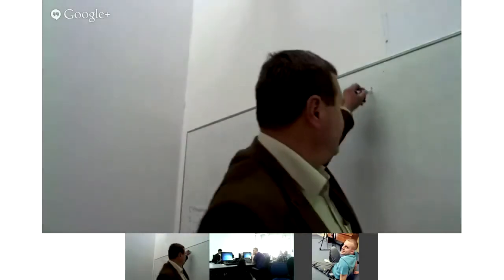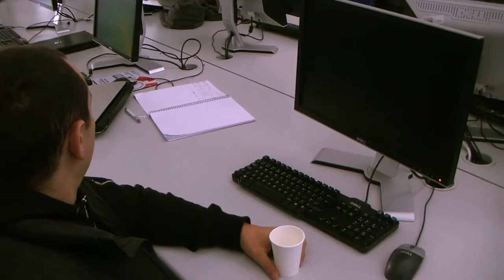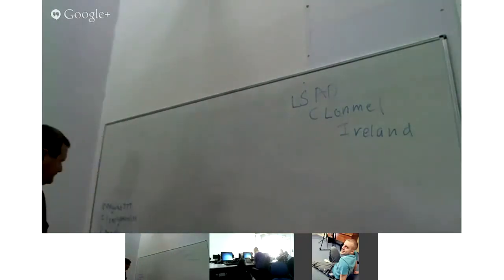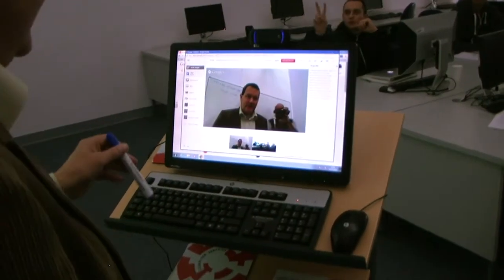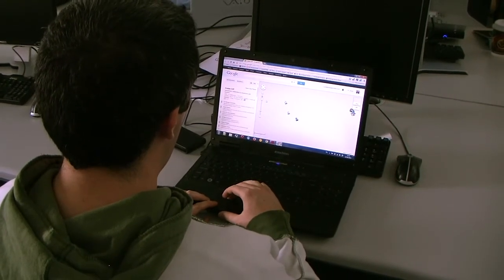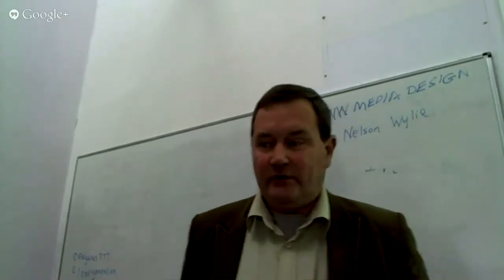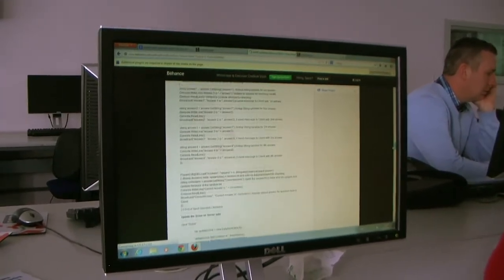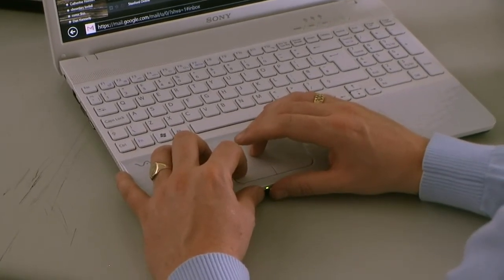iCollab Briefing Number 2 Remix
Four research proposals recorded as a Hangout on Air with Camera Two by Adrian Fielding.